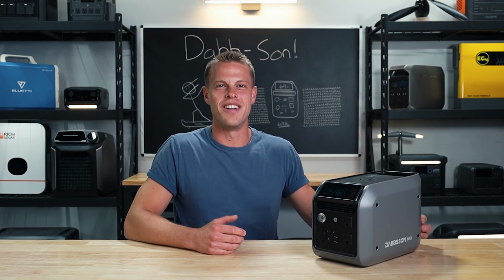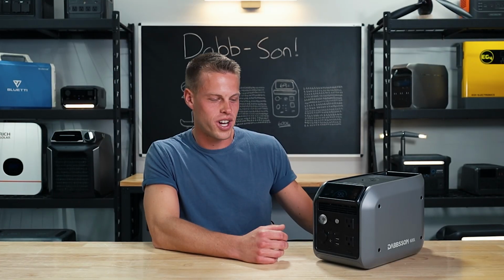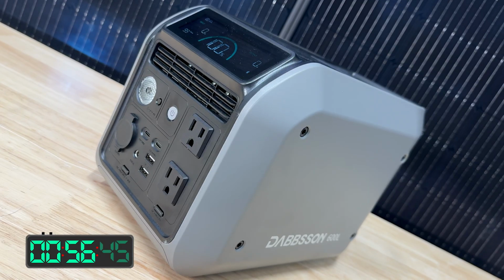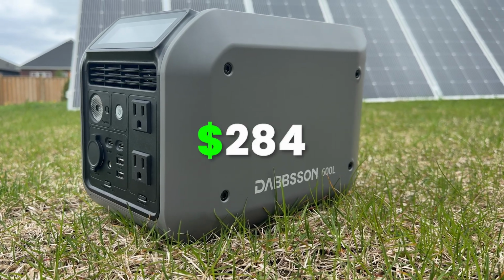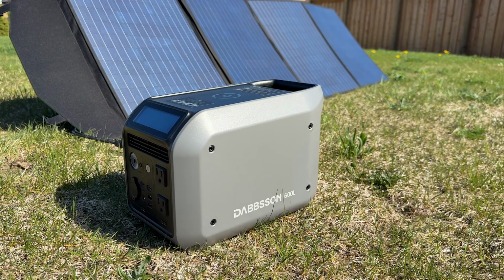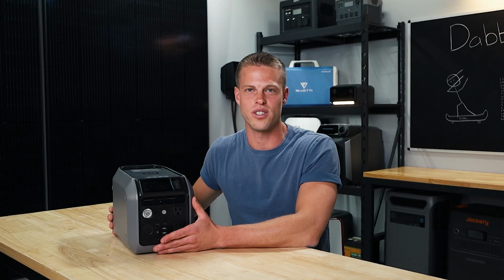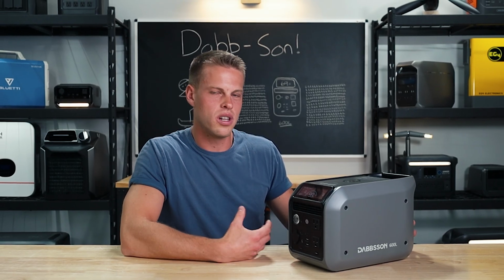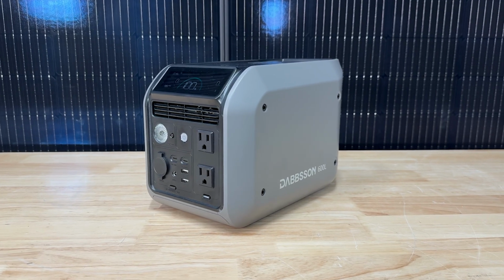How Much Can $300 Really Get You? – Dabbsson 600L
*We Recommend Shopping at These Online Stores:*

🛒 *Signature Solar - EG4 Products + Solar Panels*

🛒 *Pecron Power Stations - High Quality, Budget Power Stations*

🛒 *Bluetti Power Stations - Elite 100V2, Elite 200V2, Apex 300*

🛒 *EcoFlow Power Stations - Delta Pro, Delta Pro 3, Delta Pro Ultra, Delta 3*

🛒 *Anker SOLIX Power Stations - Anker F3800, F2600, C800, C300*

🛒 *Jackery Power Stations* - 5000 Plus, 3000 Pro, 2000 Plus, etc

🛒 *Shop Solar - EcoFlow/Anker Bundles + Complete Solar Kits*

🛒*WattCycle Batteries* - Server Rack & 12V Batteries

🛒 *OUPES Power Stations - Mega 5, Mega 3, Mega 1*

0:00 - Intro
0:55 - Spec Teardown
2:22 - What We Like
3:50 - What We Don't Like
4:44 - Should You Buy It?

The Dabbsson DBS2300 600L is a compact LiFePO4 power station built for portability. Whether you need reliable UPS backup at home or lightweight power for camping and road trips, this unit packs surprising features into a small footprint. In this review, we test its real-world performance, recharge options, and how it stacks up to similar mini power stations.

We maintain an affiliate relationship with some of the products reviewed, which means we get a small percentage of a sale if you click our links, at no cost to our viewers.